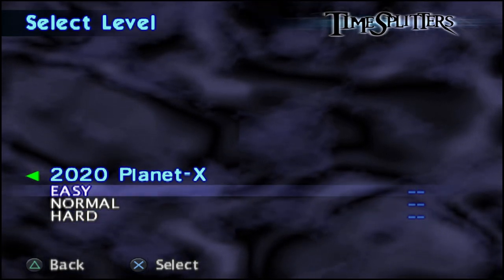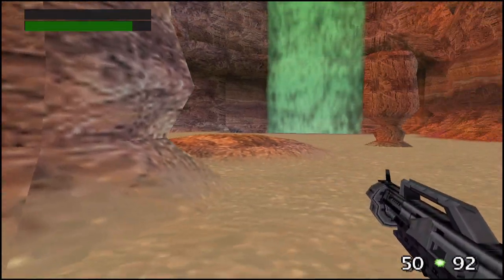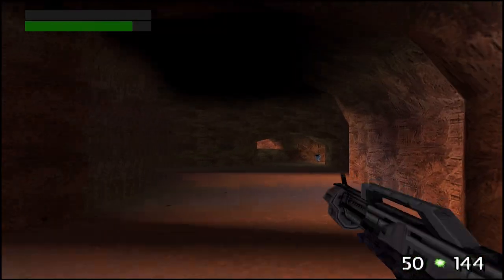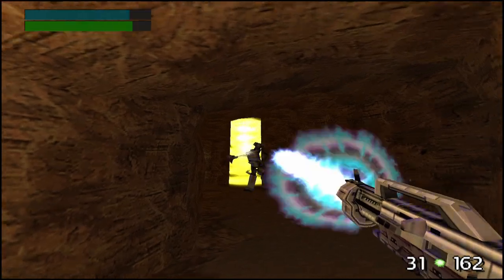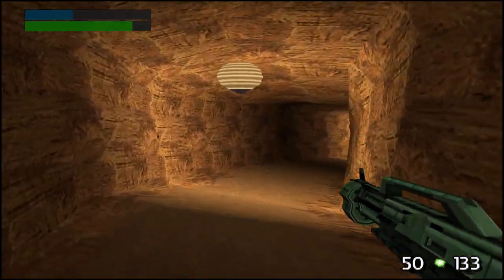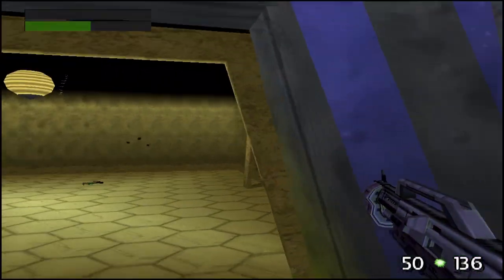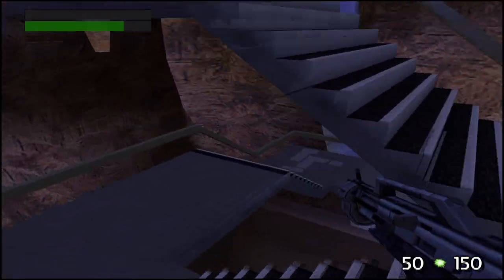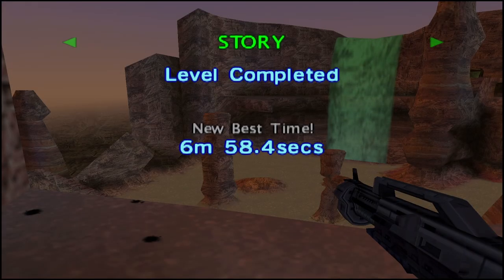Timesplitters - Hard - Mission 6 - Planet-X (2020)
I am back to beat EVERY PS2 game ever made! This lets play series i will be beating the Timesplitters 1 which will be game #27. Come follow along my journey while i try to complete this challenge while getting some platinum trophies on PS3 / PS4 / PS5 as well!